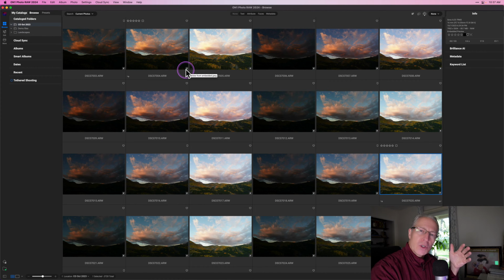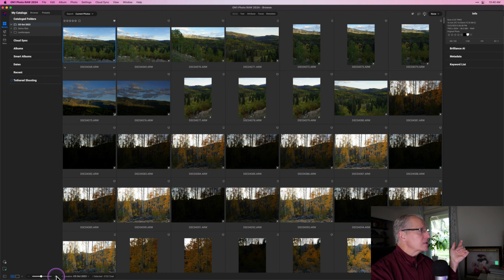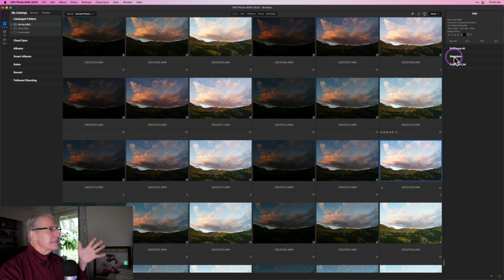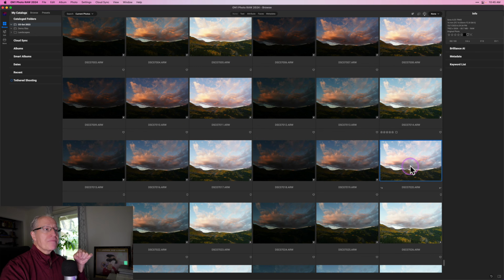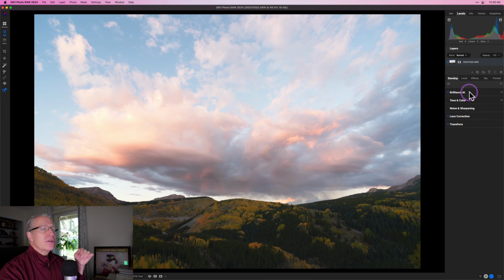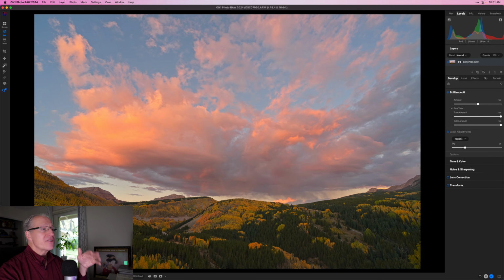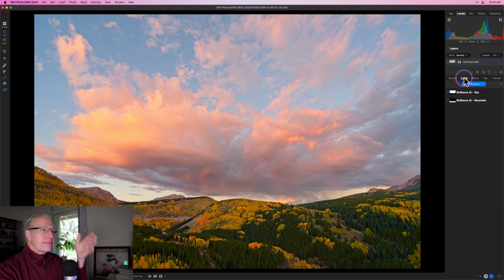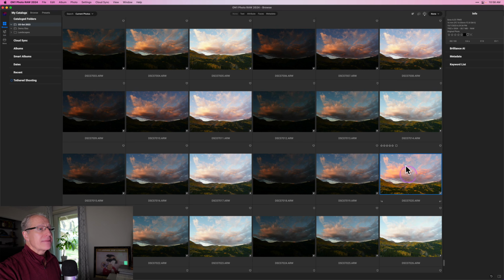On1 Photo RAW 2024: Beginner's Quick Start Guide